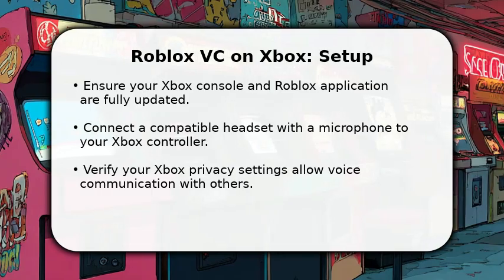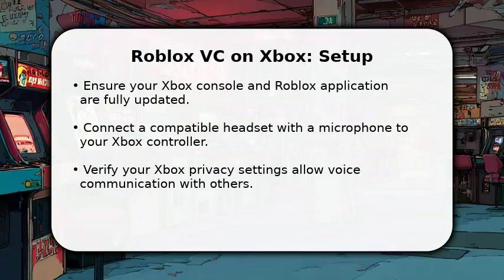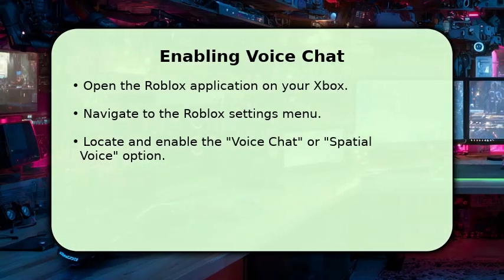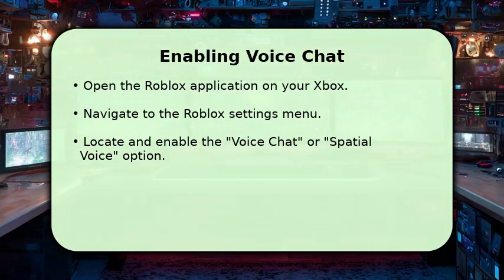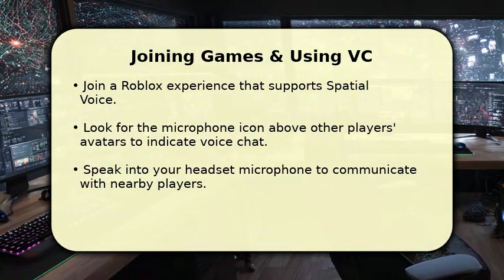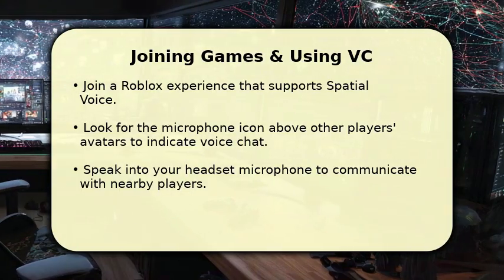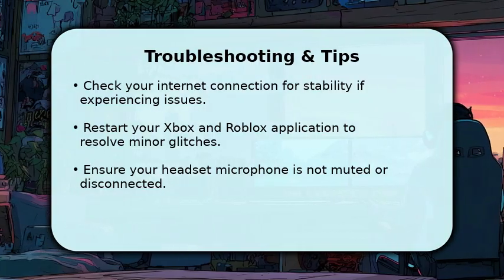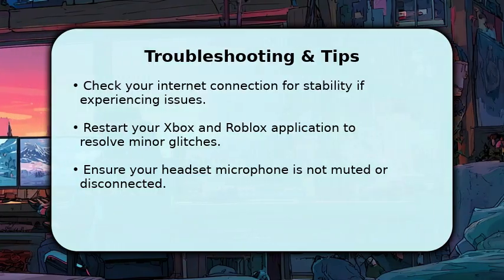How to Use Roblox VC on Xbox 2025 - Full Guide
▸ :^) Unlock the full potential of your Roblox experience on Xbox with this comprehensive guide! Are you looking to enable voice chat on Roblox to communicate seamlessly with friends and other players? This tutorial provides a clear, step-by-step walkthrough on how to use Roblox VC (Voice Chat) directly from your Xbox console. We'll cover everything from initial setup and understanding the requirements to troubleshooting common issues, ensuring you can join in on the conversation without any hassle. Learn the exact process to activate and manage your Roblox voice chat settings, enhancing your interactive gaming sessions. Whether you're a seasoned Roblox player or new to the platform on Xbox, this guide will empower you to connect and collaborate more effectively, making your gameplay more immersive and social. Get ready to chat and play like never before!